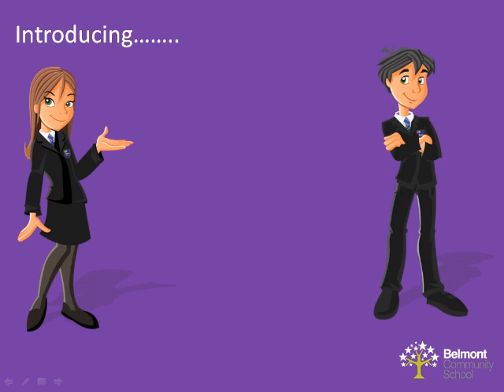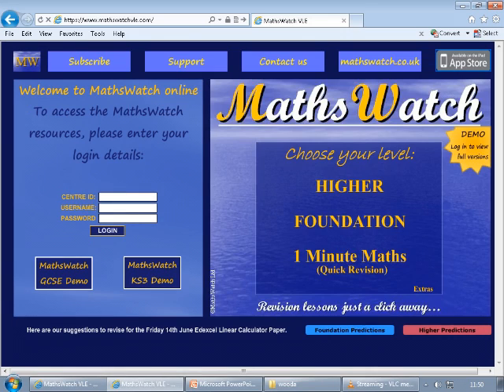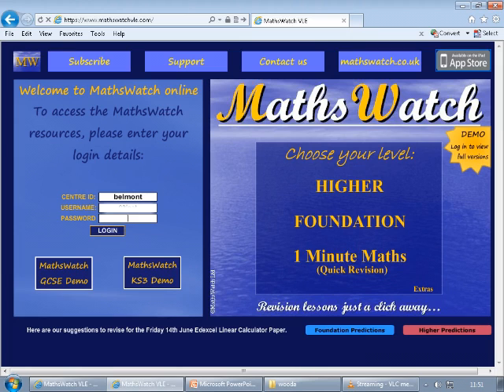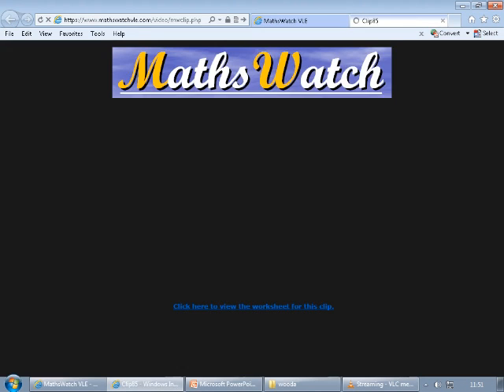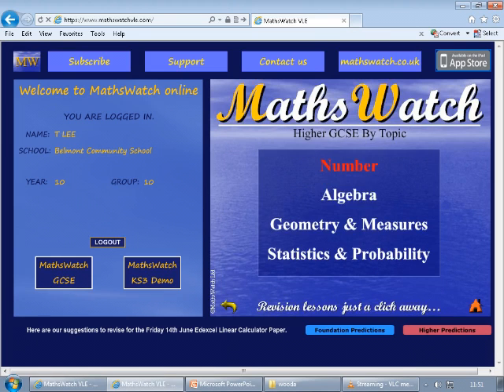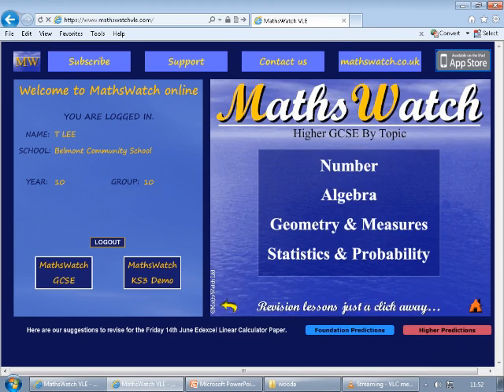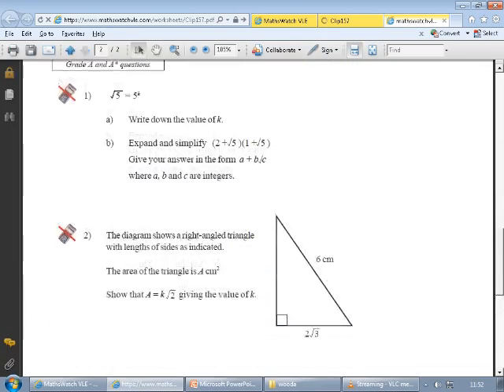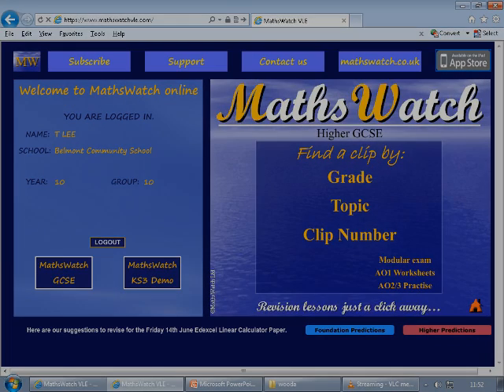Using MathsWatch by Belmont School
A short guide by Belmont Community School's Mathematics department helping you to use MathsWatch.